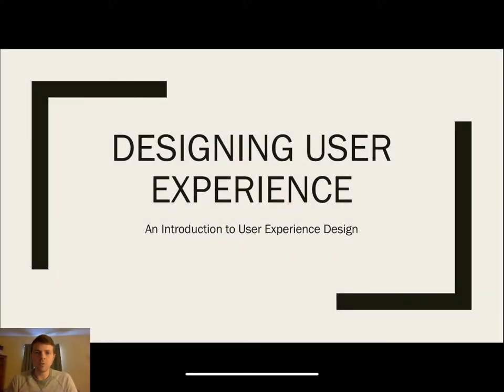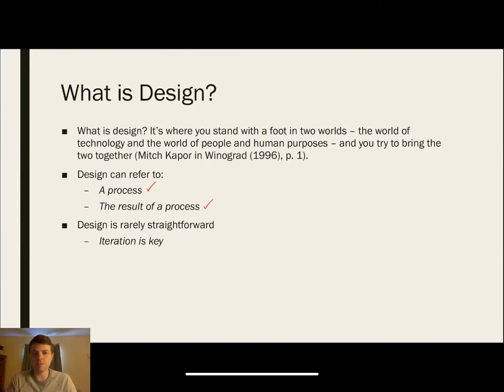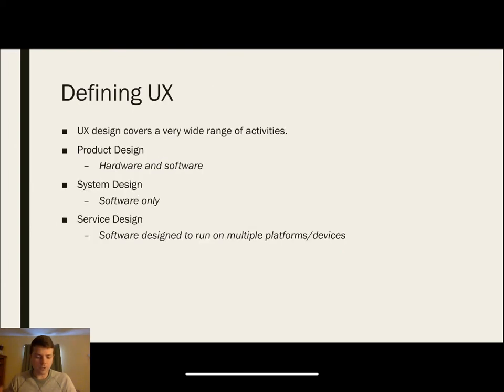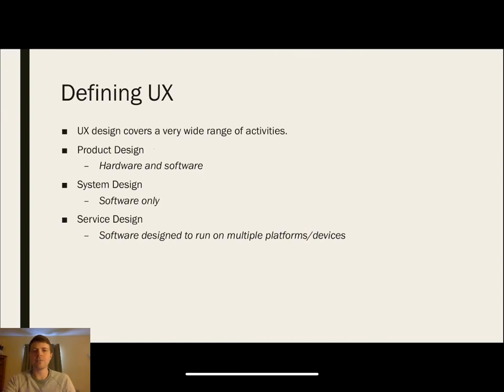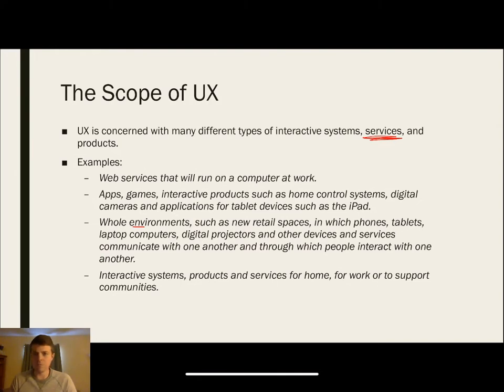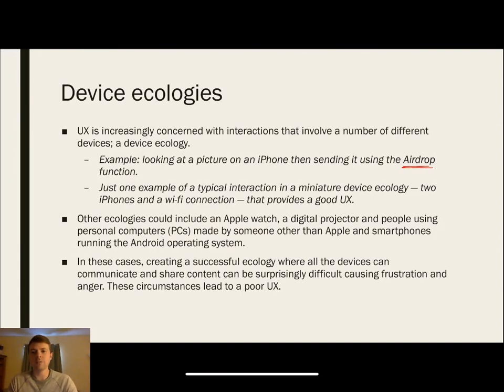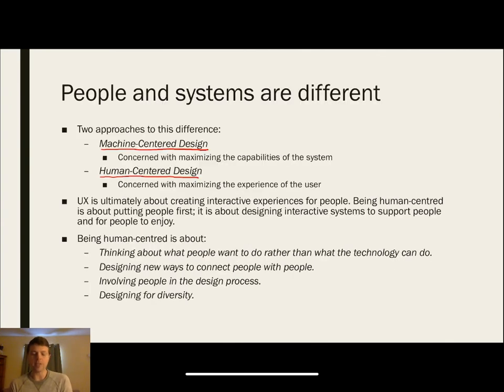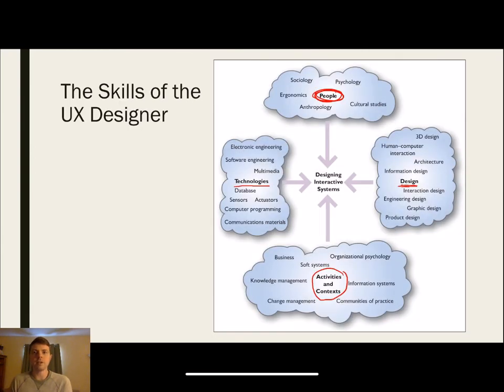BUS 493 - Chapter 1